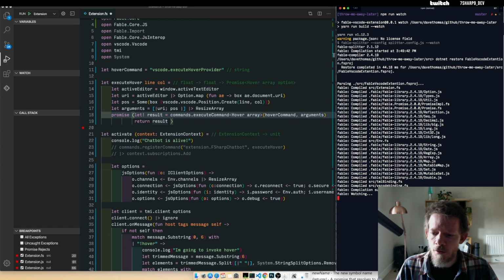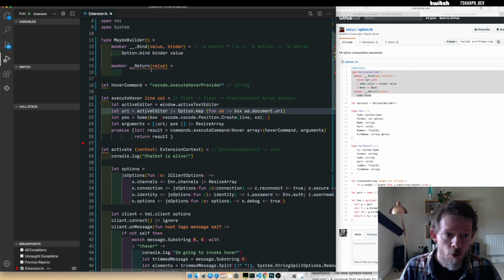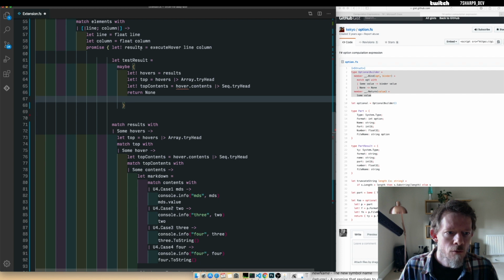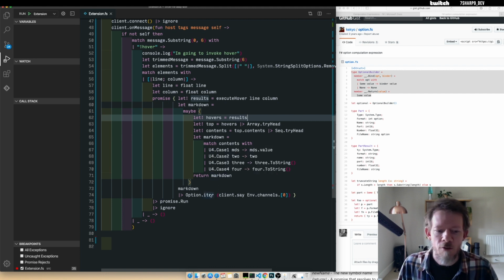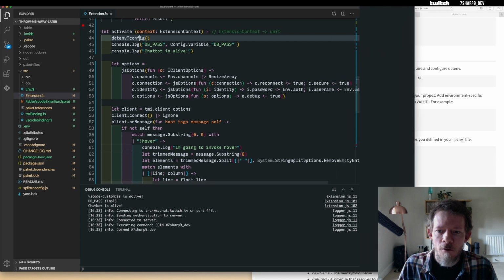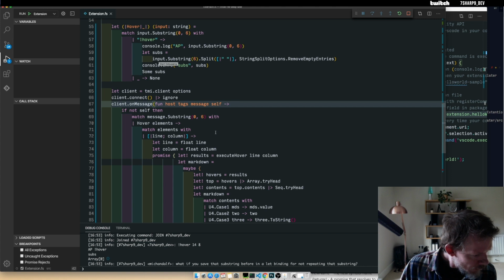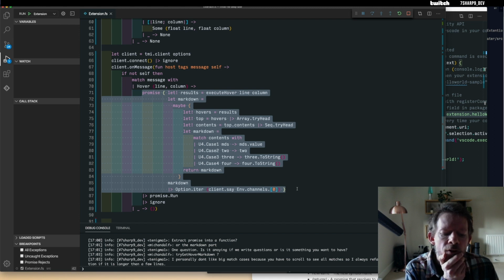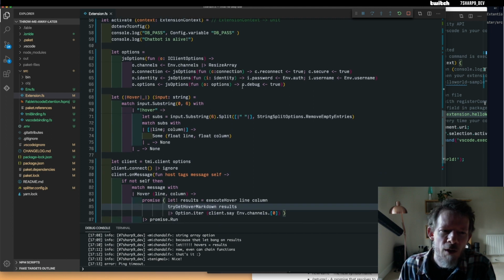We finish the chatbot series by doing a deep clean of the code removing the pyramid of doom!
Project: Building a chatbot with vscode integration, let's do a deep clean!

In this stream we clean up the VSCode extension  chatbot.

It's part of a larger project where we will be building a Twitch chatbot to interact between the development environment and the audience.